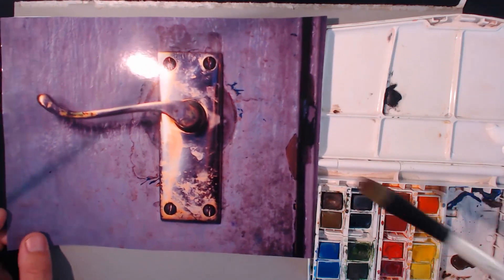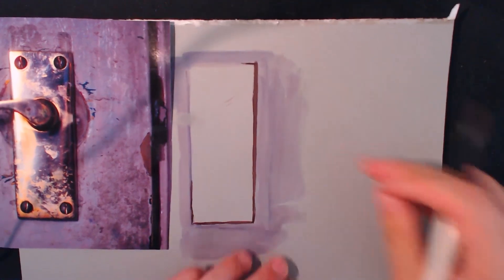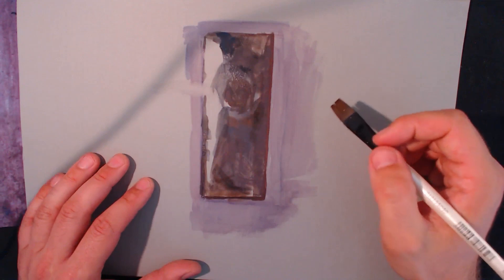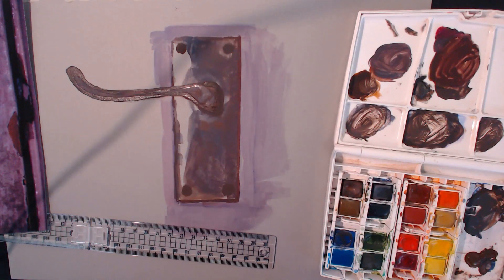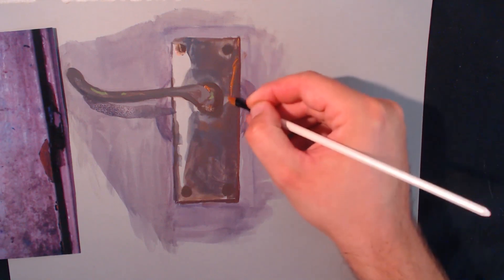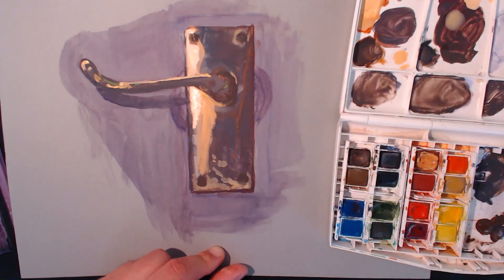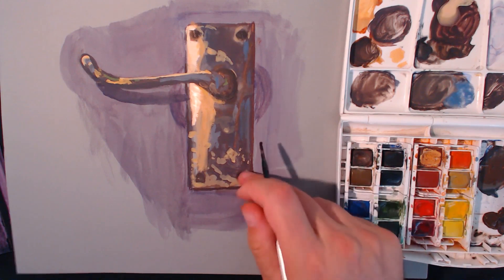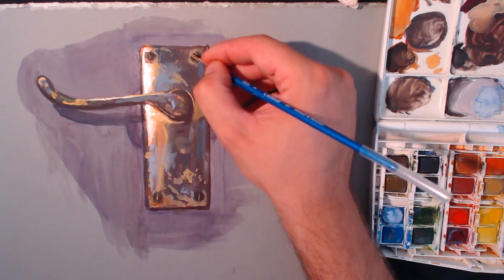Painting a Door Handle - Watercolours & Gouche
Painting a landscape in watercolours and gouache for beginners and advancing beginners.